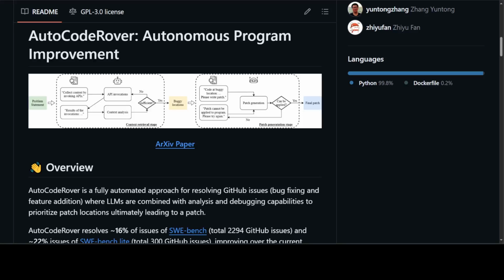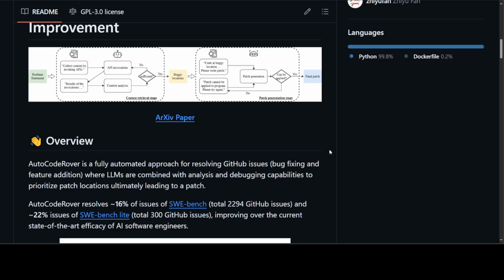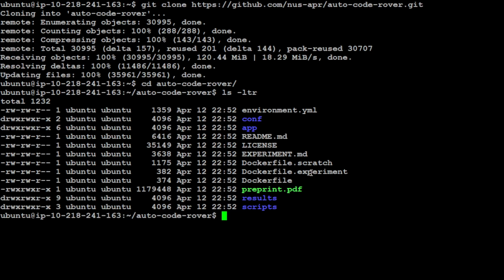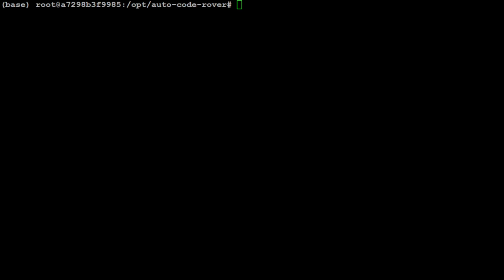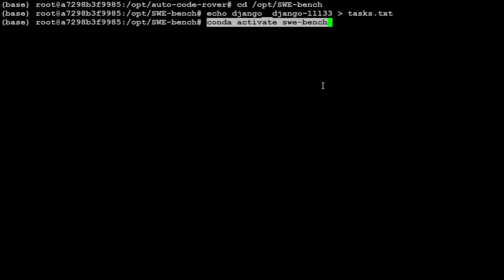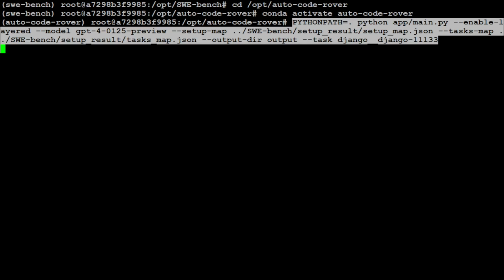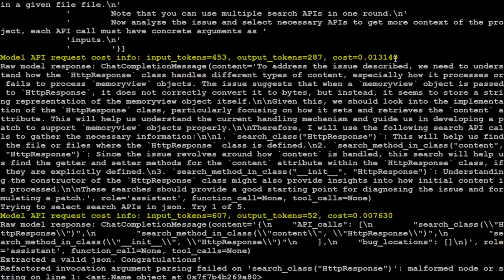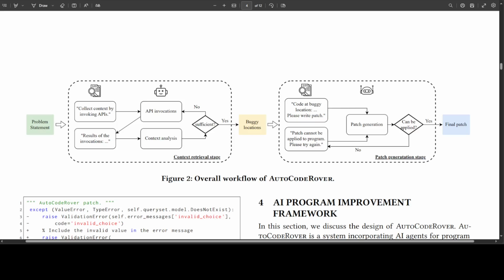Install AutoCodeRover Locally - Autonomous AI Software Engineer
This video is a step-by-step hands-on tutorial to locally install AutoCodeRover agentic AI software engineer which is autonomous. ACR is project structure aware autonomous software engineer aiming for autonomous program improvement.